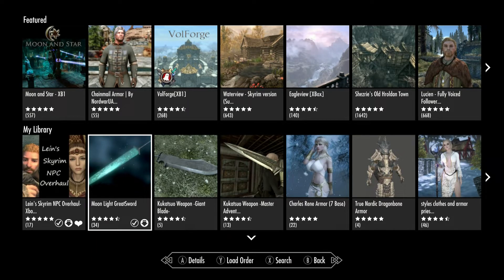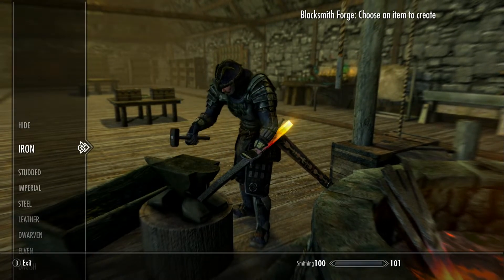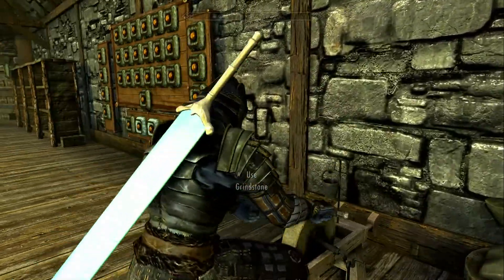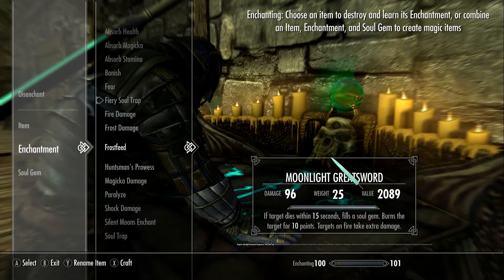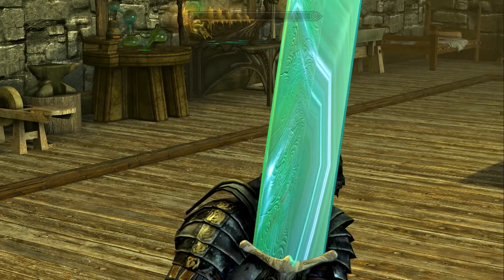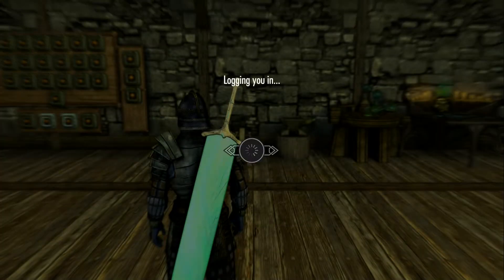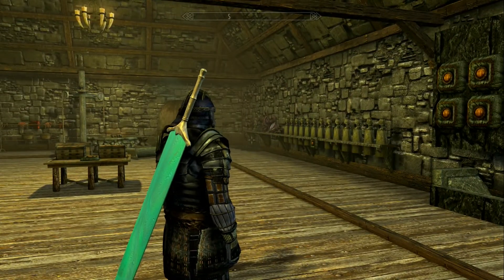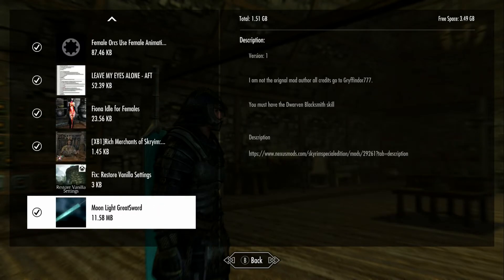Skyrim (mods) - Crom - Spotlight On: Moon Light GreatSword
Also, I am in no way implying any association with Microsoft, XBOX or any gaming or other software developer.

These are videos of my experiences playing games created by others.